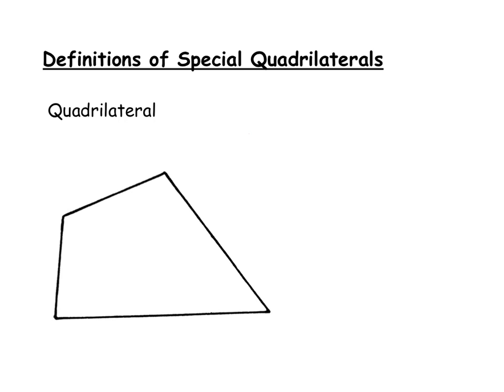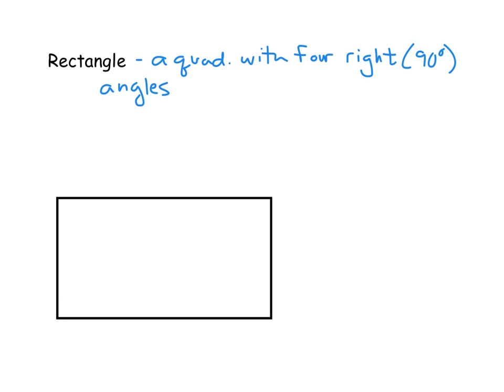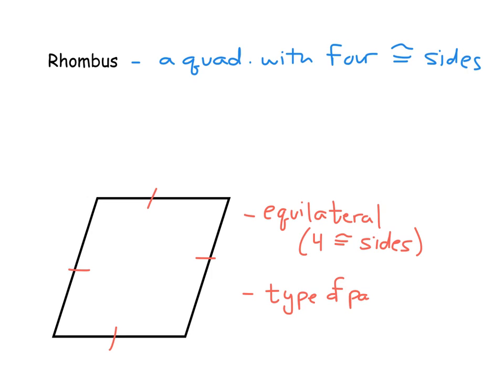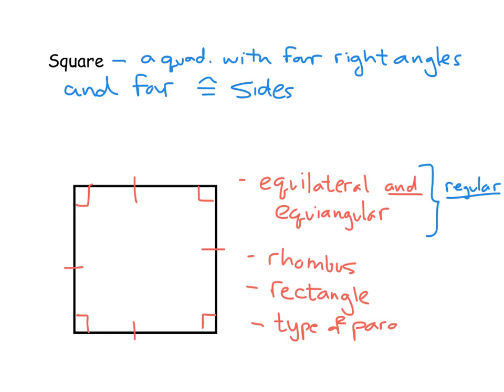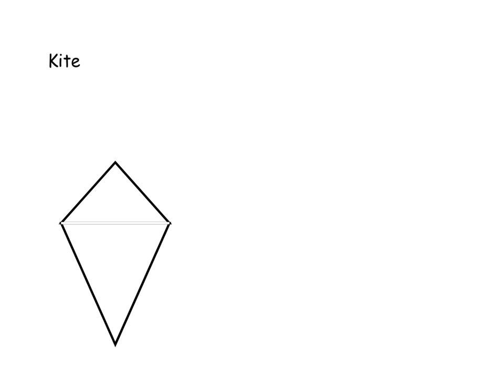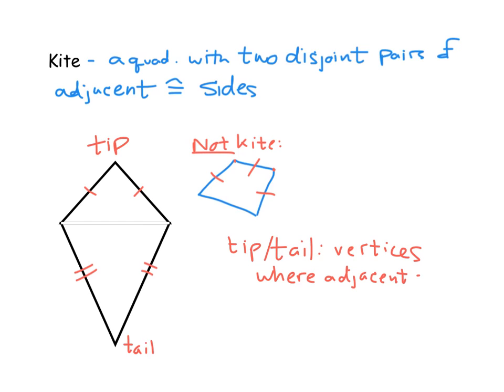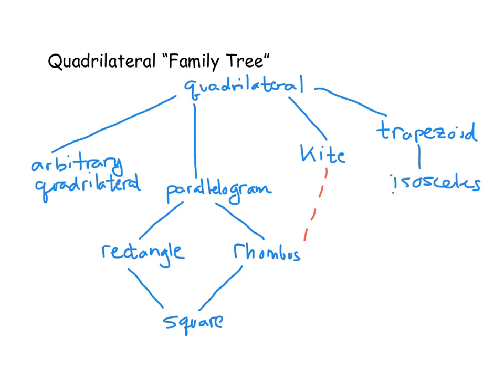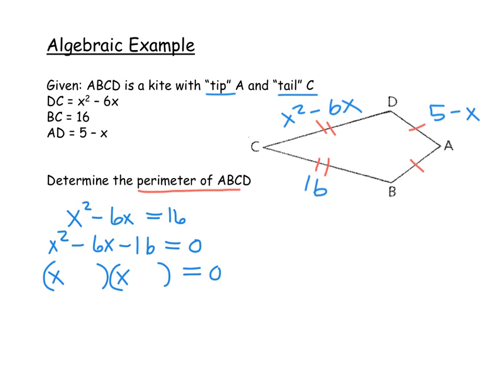GeomCP1 Special Quad Definitions